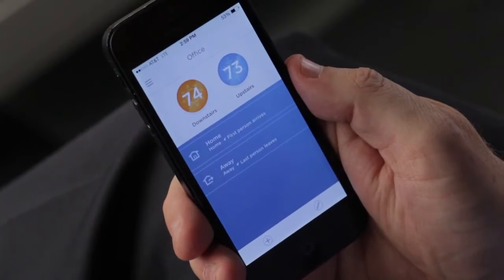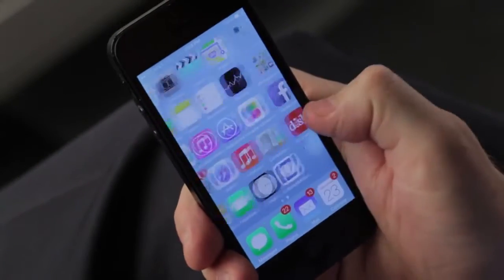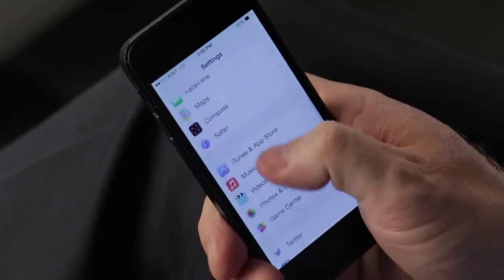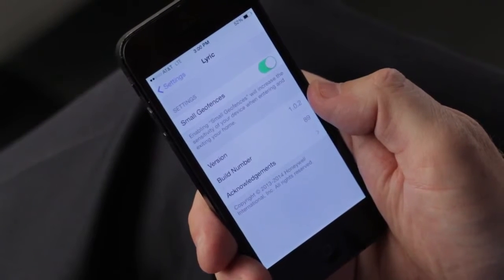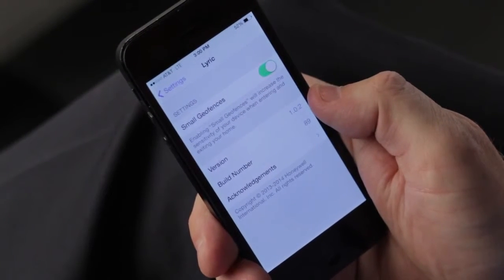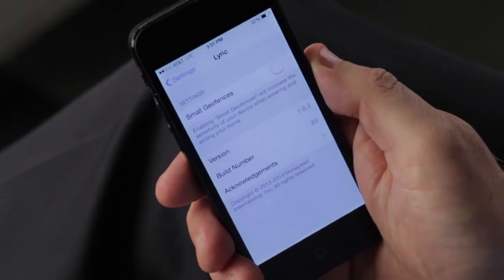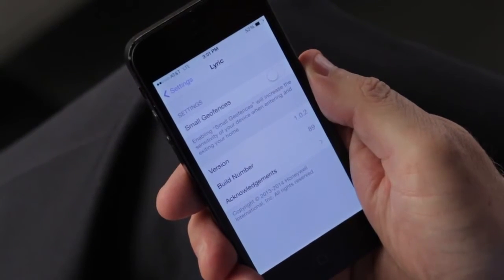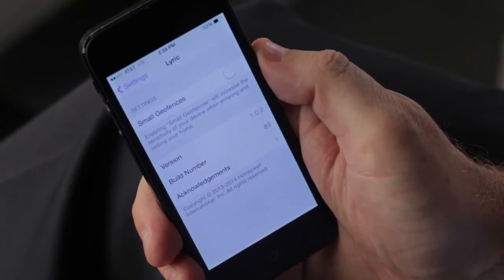Honeywell Lyric Thermostat QC-TH8WF5018: How to Adjust Geofencing Area Size on your iOS Device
How to Adjust Geofencing size area on your iOS device while using your Honeywell lyric thermostat QC-TH8WF5018.

For the lowest No-Term alarm monitoring rates contact GEOARM Security.